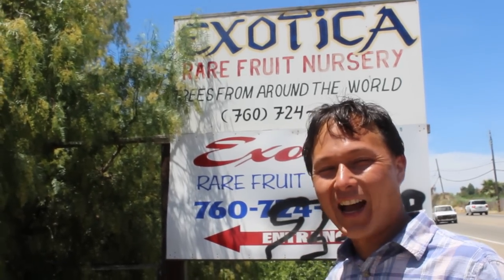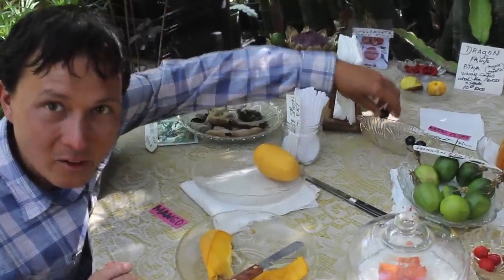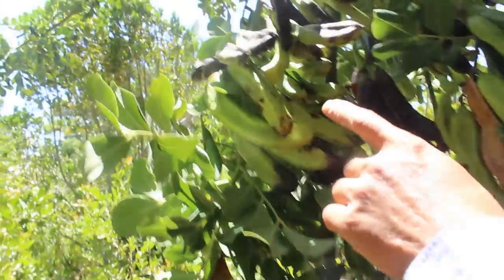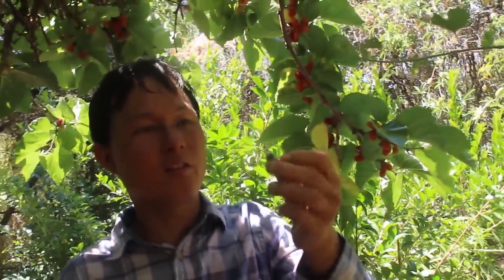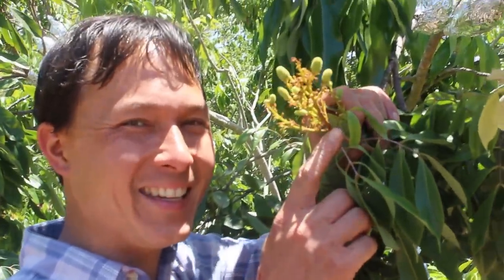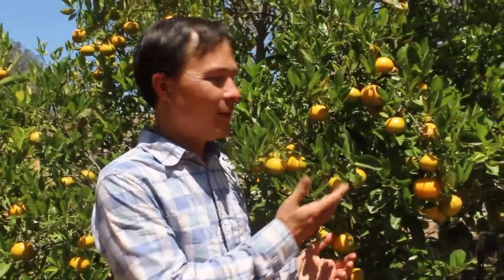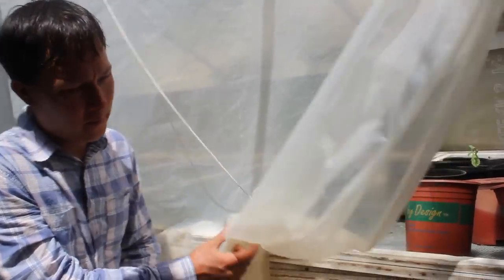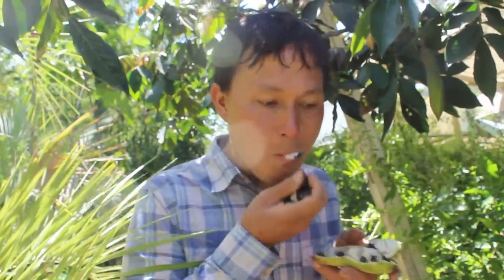Rare Fruit Tree Nursery in California sells over 1000 Varieties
visits Exotica Rare Tropical Fruit Tree Nursery in Vista, California.  In this episode, John shows you around Exotica Rare Fruit tree nursery that grows Organically and shares with you some of the many tropical and subtropical rare fruit trees that they have available for sale.   If you want to plant a fruit tree orchard or edible landscaping trees and shrubs.

You will also discover some of the many fruit trees that are planted around the nursery as breeding stock and demonstration orchard.  You will learn some of John's top picks for planting tropical and subtropical fruit trees in locations that get little or no frost.   You will also discover how some of the trees are propagated at Exotica Fruit Tree Nursery and much, much more.